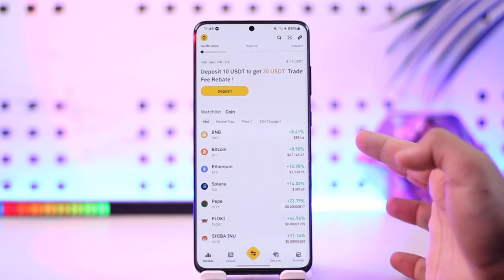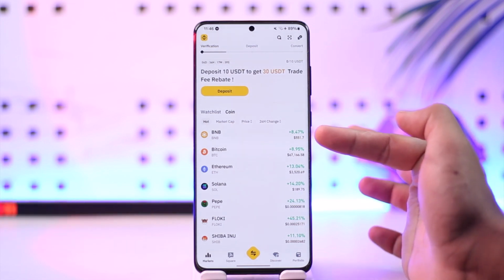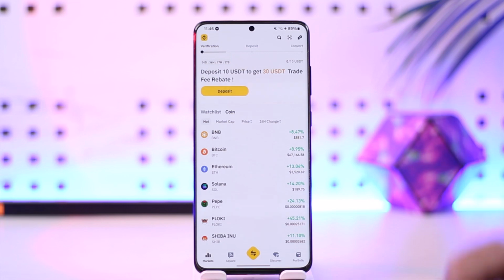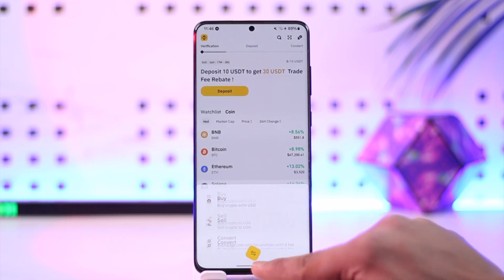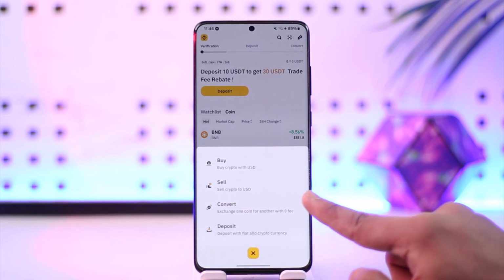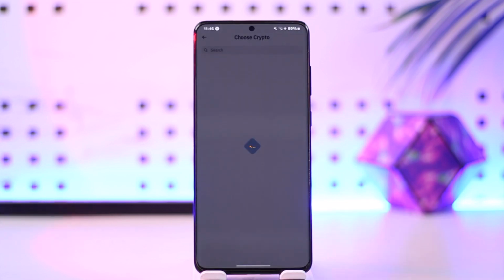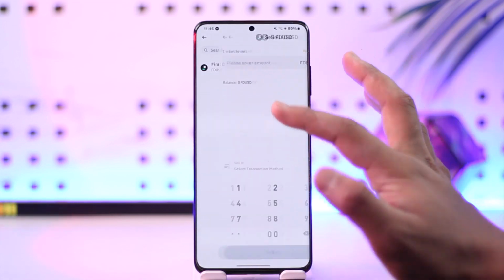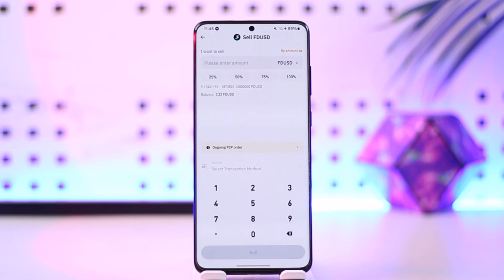How To Make Money On Binance !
In this video, I will show you how to make money on Binance.

~ Chapters:
0:00 Introduction
0:10 Make Money On Binance
1:06 Conclusion